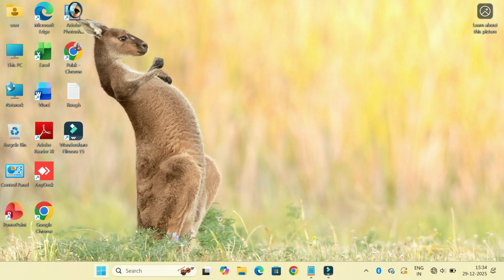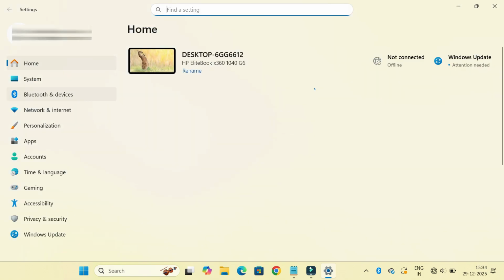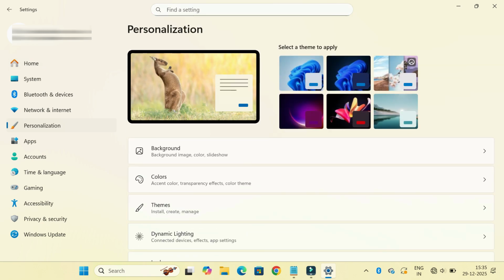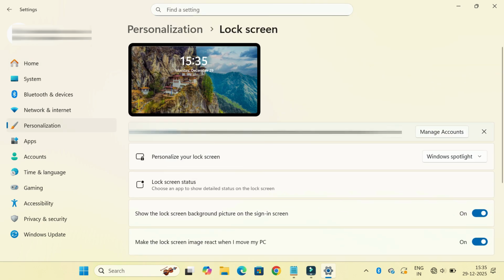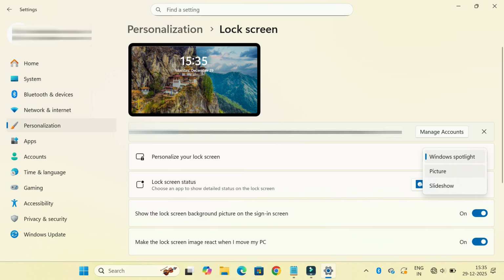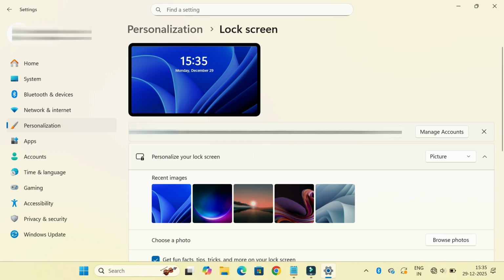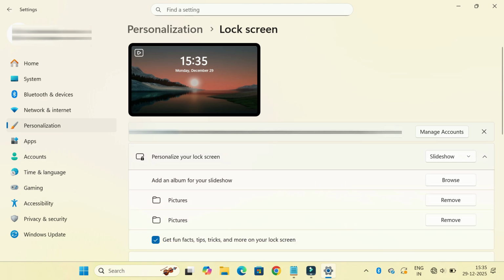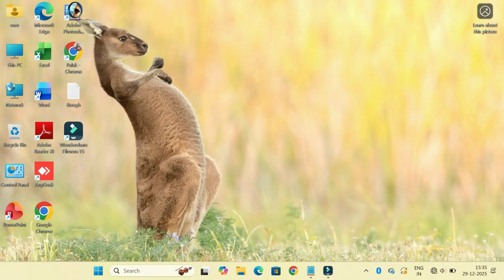Enable Windows Spotlight in Windows 11 – Step-by-Step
Want to see beautiful, dynamic wallpapers automatically on your Windows 11 lock screen or desktop? In this video, I’ll show you how to enable Windows Spotlight in Windows 11 step by step — even if the option is missing or not working.

Windows Spotlight brings daily high-quality images, tips, and suggestions directly from Microsoft, but many users don’t know how to turn it on properly. This guide covers everything you need to activate it quickly and correctly.

🔹 In this video, you’ll learn:

How to enable Windows Spotlight in Windows 11

Turn on Spotlight for Lock Screen & Desktop

Fix Windows Spotlight not working issues

Restore missing Spotlight options

Get automatic wallpaper updates without extra apps

✅ Works on Windows 11 Home & Pro

If your lock screen is stuck, wallpapers are not changing, or Spotlight is disabled by default — this video will fix it.

💬 Comment if Spotlight still isn’t working